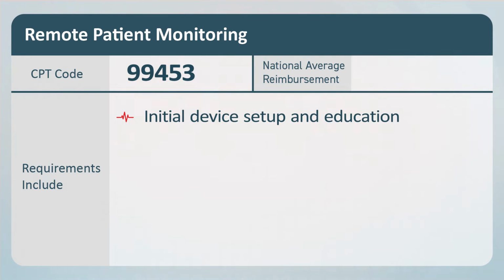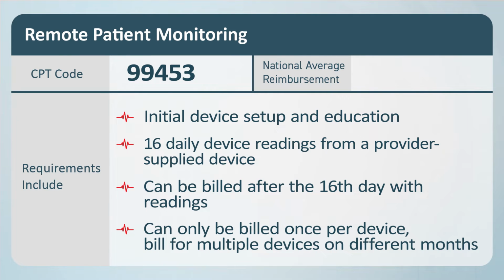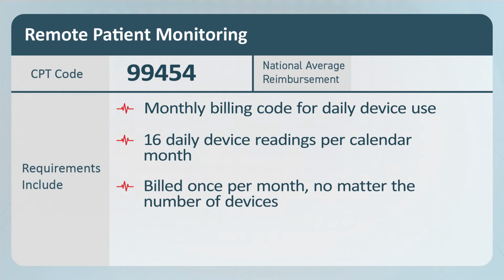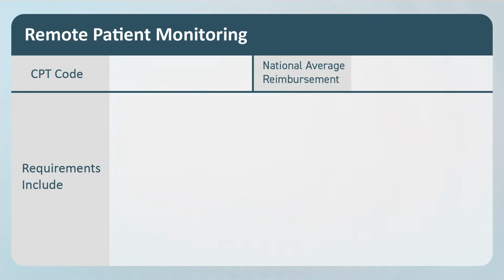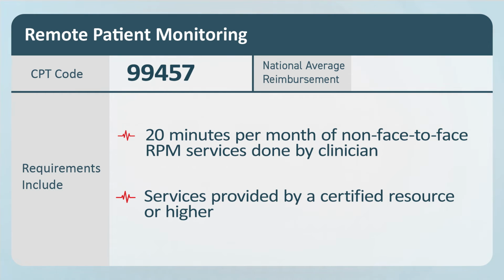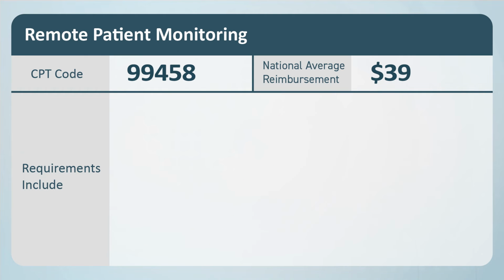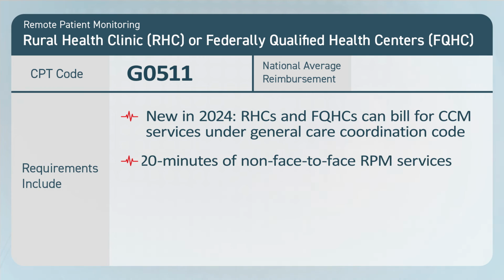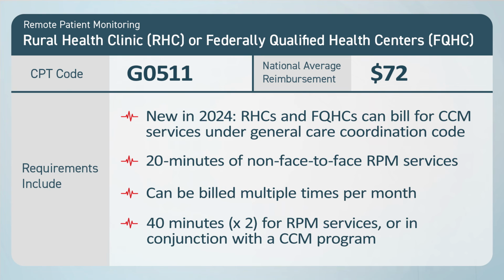2024 Remote Patient Monitoring (RPM) CPT Codes, Billing, and Reimbursements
In this video,  we discuss everything you need to know about the 2024 CPT codes, billing requirements, and reimbursements for Remote Patient Monitoring (RPM), so you can properly bill for this program and maximize your revenue. Remote Patient Monitoring is a Medicare program to remotely monitor patient vitals. We dive into the rules and requirements for device-based and time-based RPM CPT codes, including codes 99453, 99454, 99457, and 99458. We'll also discuss RPM for Rural Health Clinics (RHCs) and Federally Qualified Health Centers (FQHCs) with CPT code G0511.

Video Chapters:
► 00:00 What will I learn in this video?
► 00:38 2024 Final Rule Updates to Remote Patient Monitoring
► 01:08 Remote Patient Monitoring CPT Code Series
► 01:19 Device-Based RPM Codes 99453 & 99454
► 02:54 Time-Based RPM Codes 99457 & 99458
► 03:48 RPM Codes for RHCs & FQHCs G0511
► 04:40 RPM CPT Codes Next Steps

Health Plans Play a Critical Role in Remote Patient Monitoring Blog Article

3 Ways Remote Patient Monitoring Enables Value-Based Care Success Blog Article

Reimbursement rates are based on a national average and may vary depending on your location. Check the Physician Fee Schedule for the latest information

If you're ready to learn more about how care coordination software can help you manage value-based programs like RPM, contact ThoroughCare